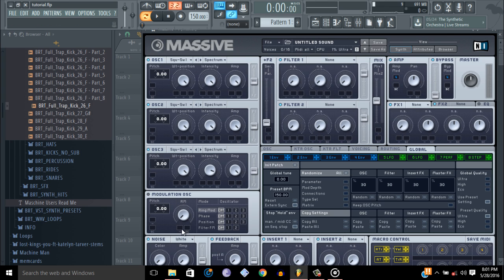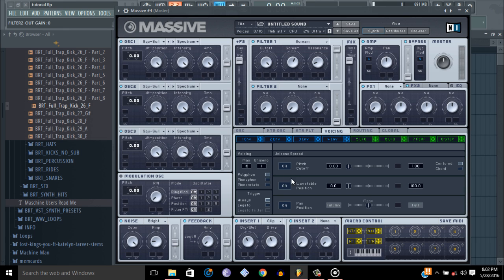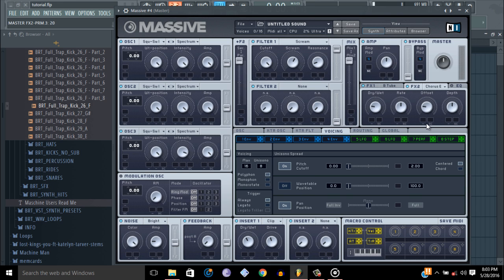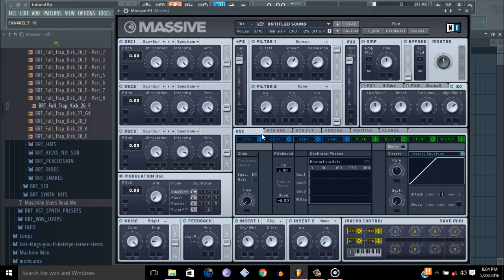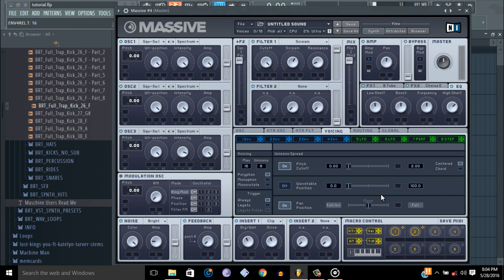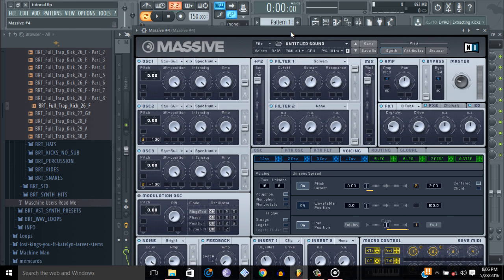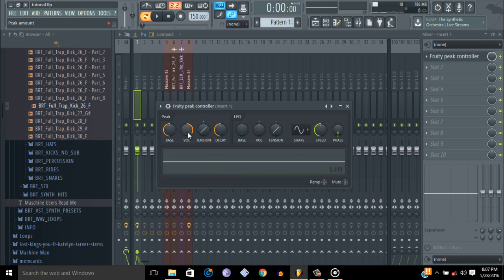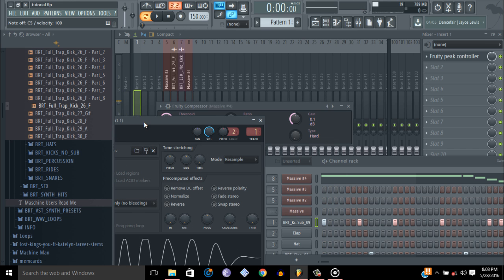Hard Trap Lead - Massive Tutorial by: Skorge (ie. Riot Ten, Lookas) [PRESET IN DESCRIPTION]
I'm working in FL Studio with Massive, Xfer OTT, and other FL Studio vsts and plugins.

Hey guys!
Here's my massive tutorial for a kind of screechy trap lead you would hear in recent trap tracks by Riot Ten, Lookas or SAYMYNAME.